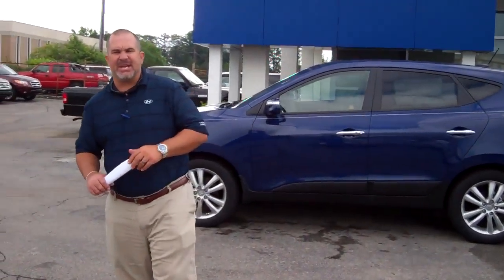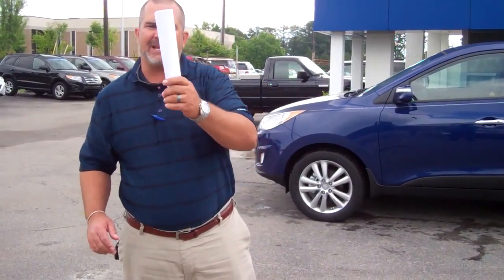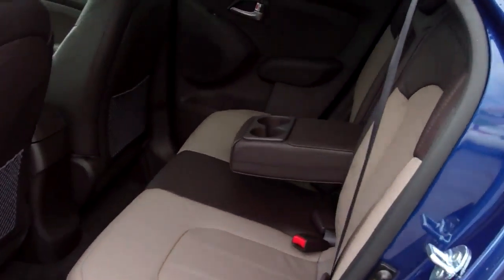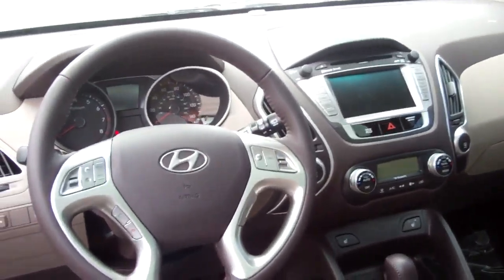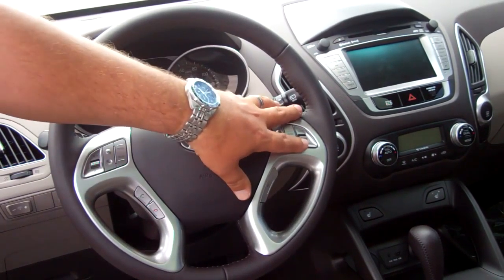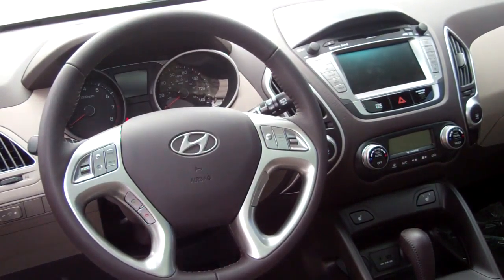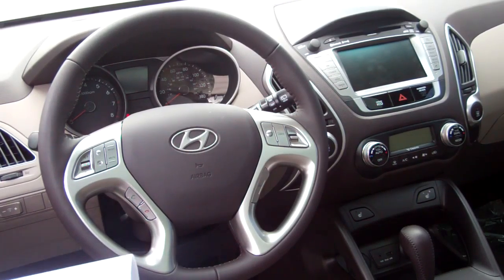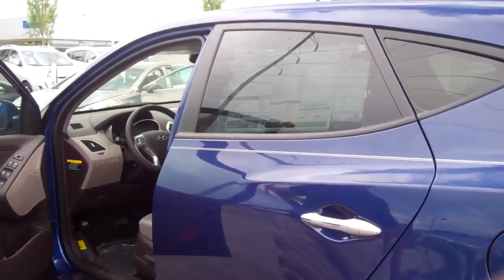2013 Hyundai Tucson | Tameron Hyundai | Scott Tracy, New Car Sales